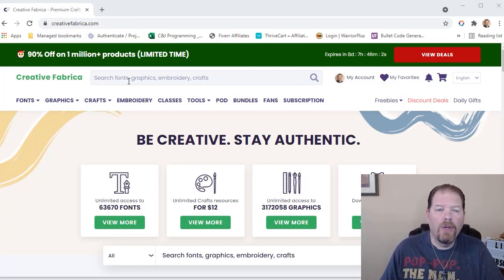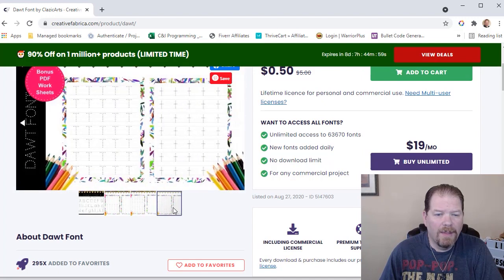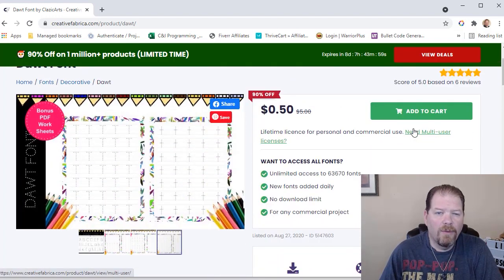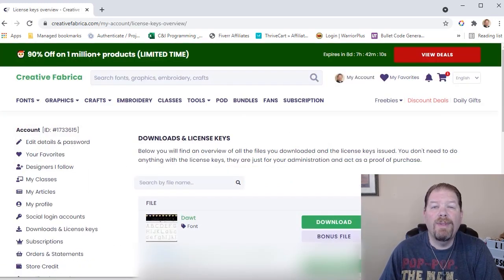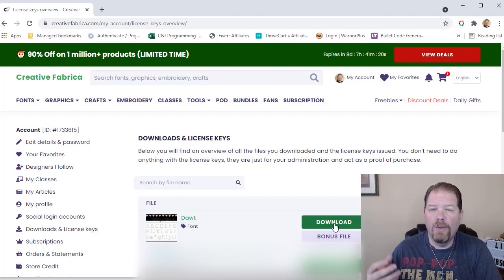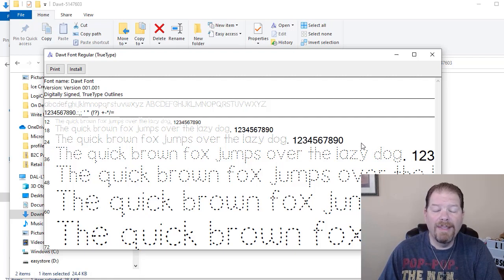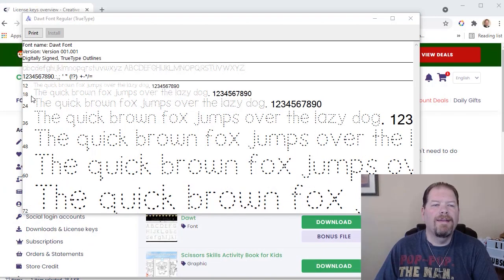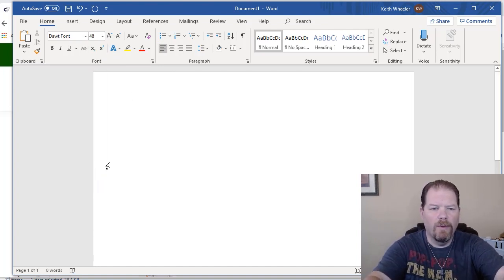How To Make Tracing Letters In Microsoft Word | Dotted Letters In MS Word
Today we’re going to talk about how to make tracing letters in Microsoft Word. Regardless of whether you’re making tracing paper to sell on Amazon Ignite or you want to self publish a tracing letter activity book to sell on Amazon, how to make dotted letters in ms word is quick and easy.

✅ Tools and services, I recommend:
My book on how to get book honest book reviews without begging: